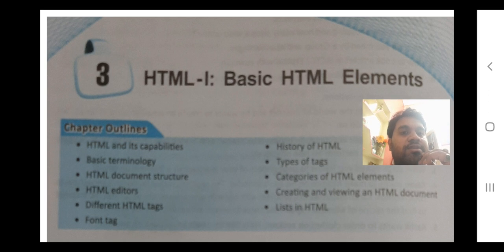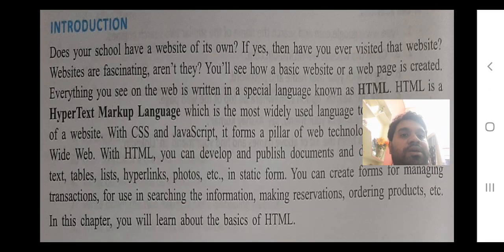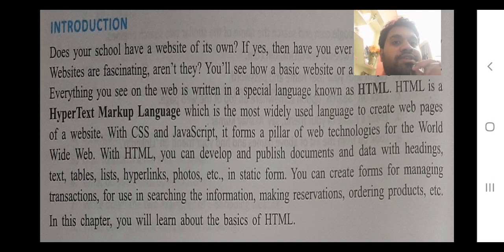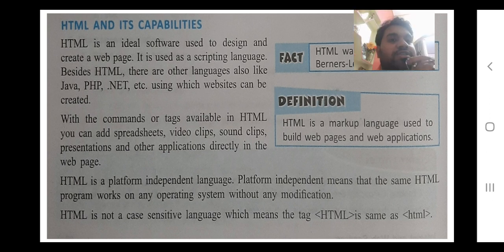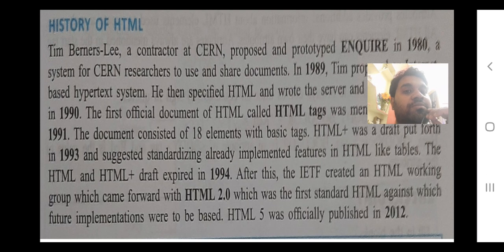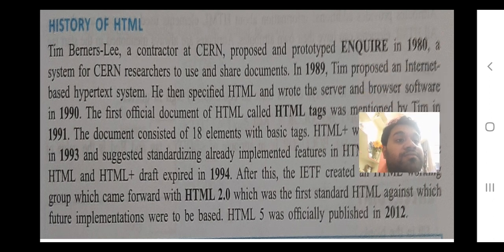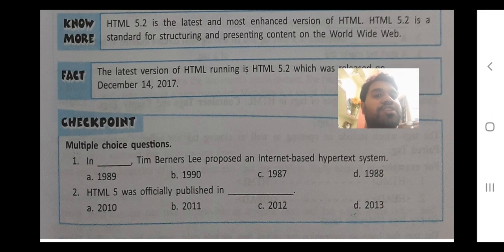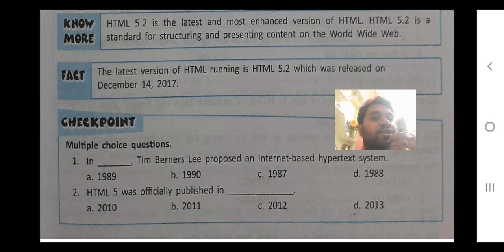HTML class X